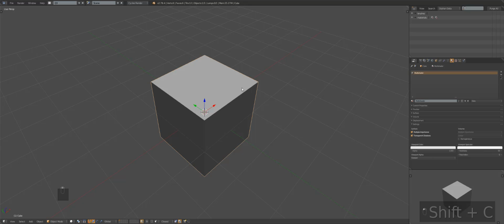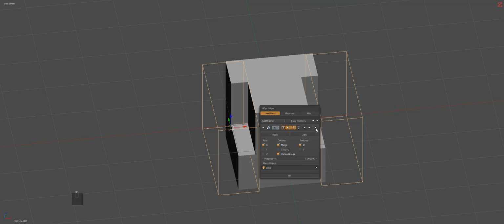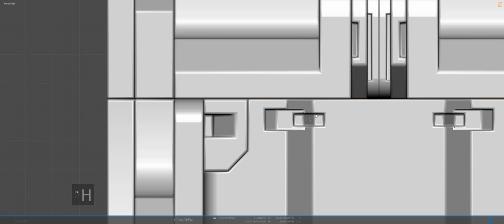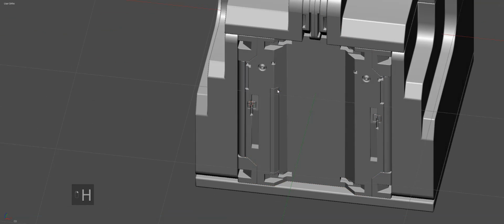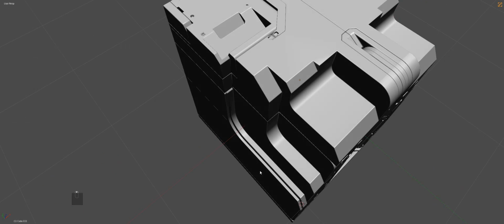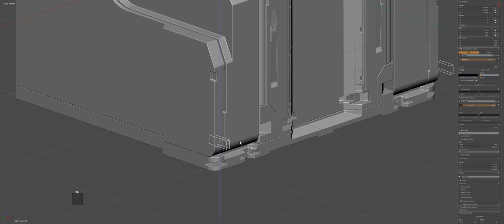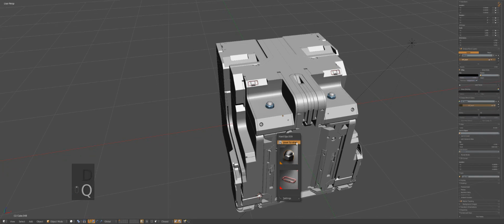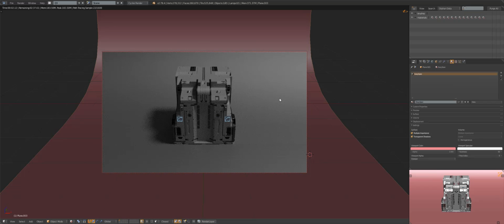HOPS 009 - Advanced Intro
Slicing with planes is no longer possible. This was due to a change in Blender. Carve used to do it but now the numble and more effective Bmesh has replaced it in newer Blender editions.

In this video I attempt to introduce users to Hard Ops. This is the start of the Advanced Hard Ops users videos where I will be introducing each tool into the workflow going forward. Starting with the CORE of it all. Hard Ops.